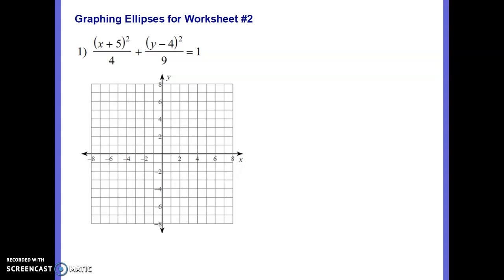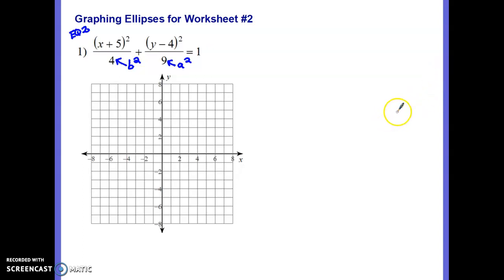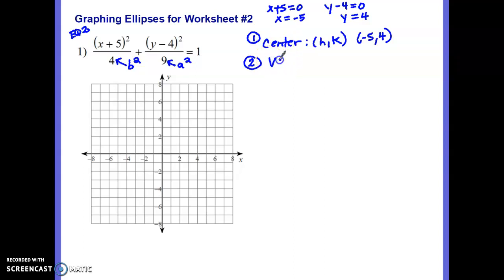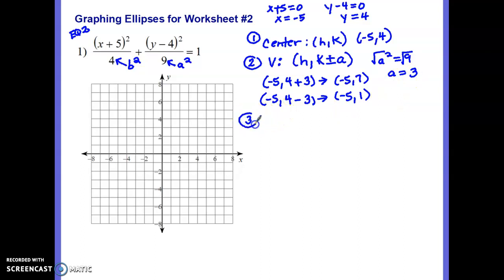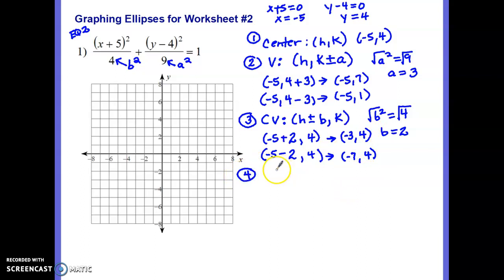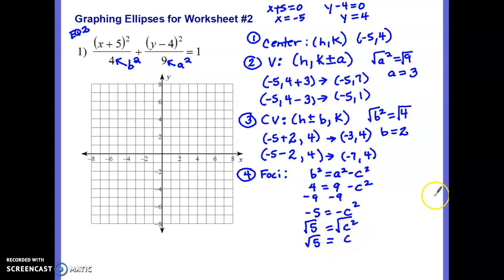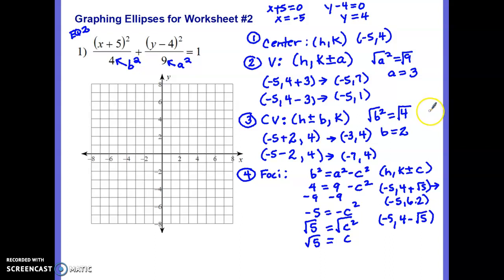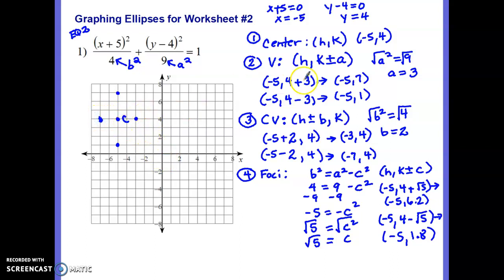Graphing An Ellipse 1